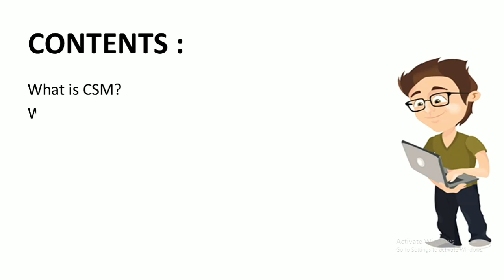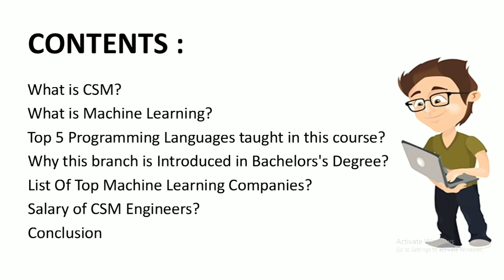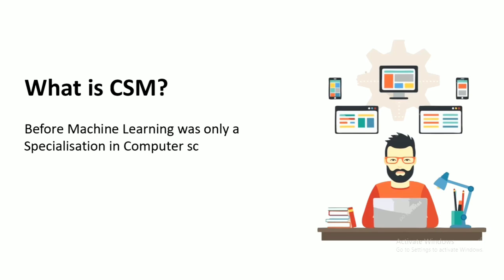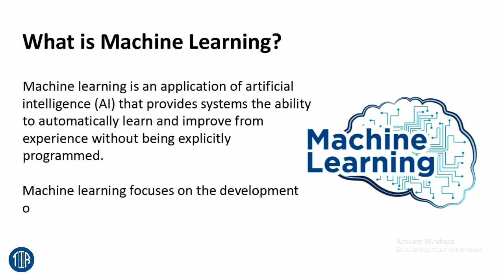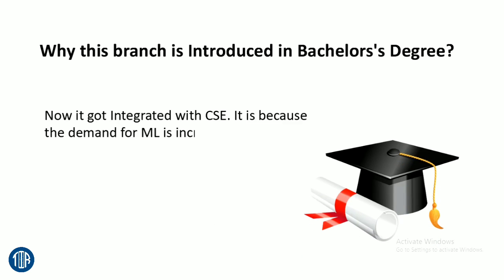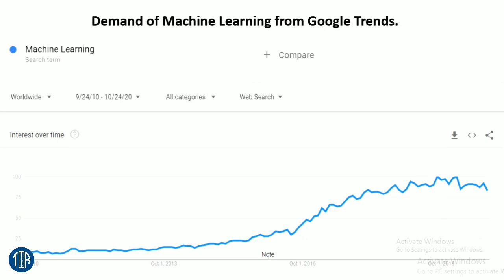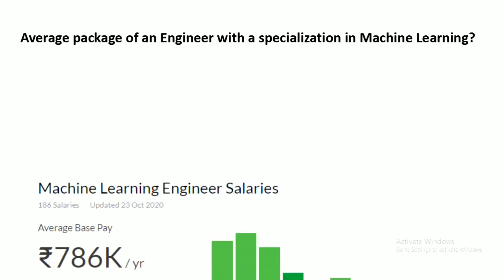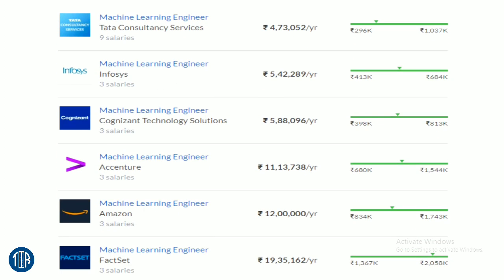All About CSM | New Branch | CSE and Machine Learning | EAMCET 2023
Hey, This video is made on the New Branch CSM Computer Science and Machine Learning offered by EAMCET Engineering colleges in state-level Telangana and Andra Pradesh.

Experience Lectures on Unacademy for Free!!
Learn from India's best Educators.
Let's Crack EAMCET 2021 together.

True Educational Channel "Where Content meets Reality"

0:00 Introduction
0:15 About Contents
0:57 What is CSM?
1:22 What is Machine Learning
1:45 Top 5 Programming Languages for Machine Learning
1:56 Why this branch is Introduced in the Bachelor's Degree
2:26 Practical Graph of Demand for Machine Learning
2:40 List of Top Machine Learning Companies
2:59 Average package of CSM (Machine Learning Engineer
3:20 Top Reknown companies and their Packages
3:36 Conclusion

This video covers all these Questions.

This video will give the answers to the below Questions

What is CSM?
What is Machine Learning?
Top 5 Programming Languages taught in this course?
Why this branch is Introduced in Bachelors's Degree?
List Of Top Machine Learning Companies?
Salary of CSM Engineers?

At last a Valuable Conclusion.

What is CSM?
CSM is a New Branch which is being offered by many Colleges. CSM is an Integration of Computer Science, Artificial Intelligence, and Machine Learning.  Before Machine Learning was only a Specialisation in Computer science but now it's being taught in a Bachelor's Degree. The reason is due to an Increase in Demand for Machine Learning.

Machine learning is an application of artificial intelligence (AI) that provides systems the ability to automatically learn and improve from experience without being explicitly programmed. Machine learning focuses on the development of computer programs that can access data and use it to learn for themselves.

Top 5 Programming Languages for Machine Learning in 2020
Python
JAVA
C++
Javascript
R.

As we know that it was a Specialisation till now. But now it got Integrated with CSE. It is because the demand for ML is increasing Day by Day and Industry needs Engineers who are experts in ML. So colleges started teaching ML in their bachelor itself. So, students can get hired as soon as they complete their bachelor's degree.It s sure that the demand for this branch will definitely get increases in the Future. Everything is shown in the video with proof

Enlisted below is an exclusive list of the most popular Machine Learning Consulting Companies worldwide.

Prolifics
ScienceSoft
MobiDev
Fayrix
Netguru
iTechArt Group
DogTown Media
Xicom Technologies
Altoros
Neoteric
Infopulse
AntWorks
AlescoData
Iflexion
HiddenBrains

So what will be the average package of an Engineer with a specialization in Machine Learning?

I won't say it from my side. Let's see it practically in the video.
Yes, It's salary is around 8LPA i.e nearly 65k per month.

Tata consultancy services package: 473K per Annum
Accenture 1100K Per Annum
Infosys: 542K Per Annum
Cognizant:588K Per Annum
Factset: 1900K per Annum

That's it Thank you for being here!!